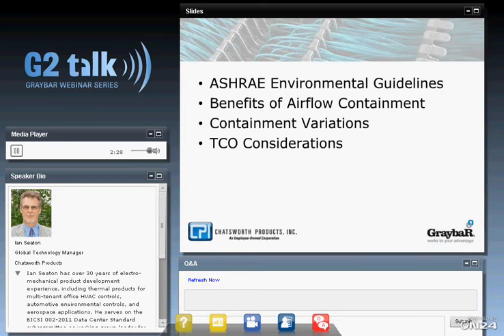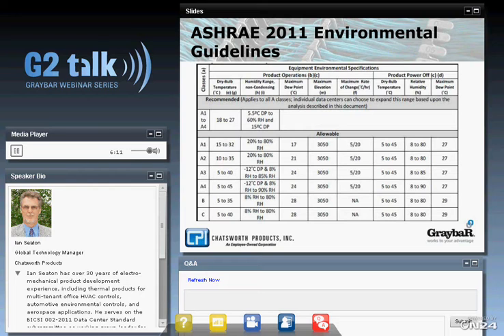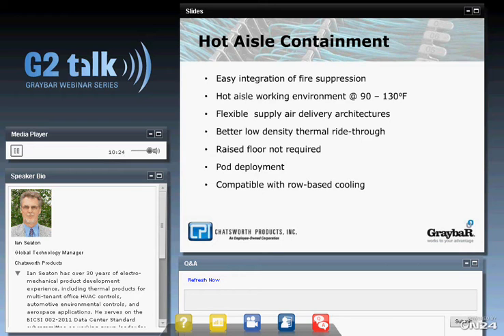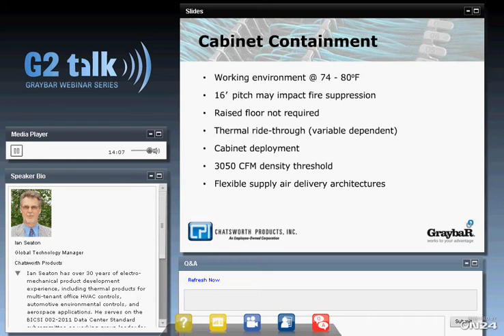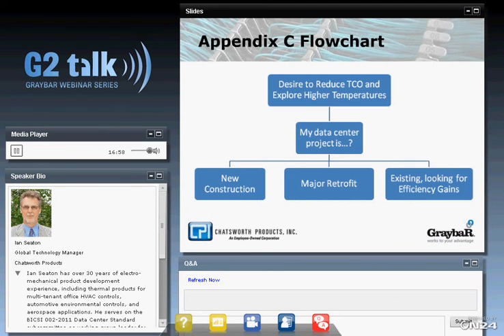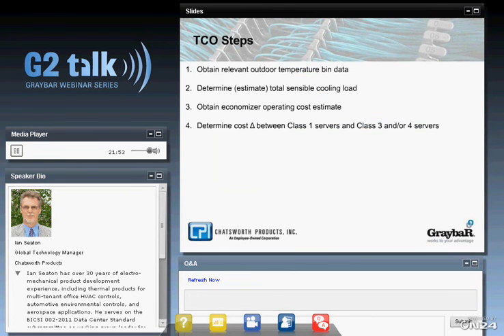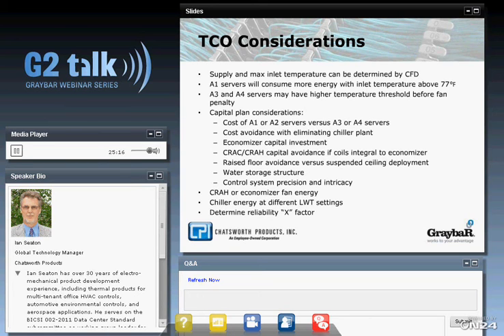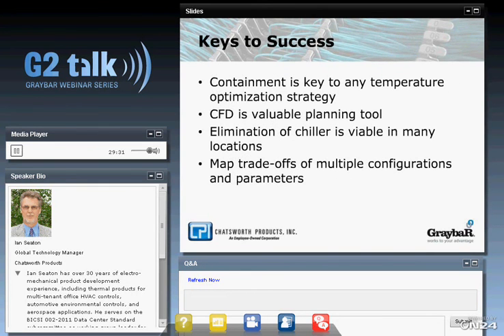Considerations for Planning Optimum Data Center Cooling Webinar Replay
This presentation from Chatsworth Products discusses the relative merits of each of the three basic strategies for containment and offer suggestions for choosing a strategy appropriate to application situations and business considerations.